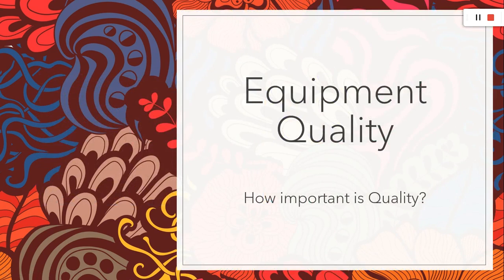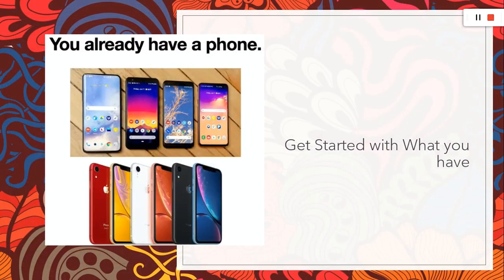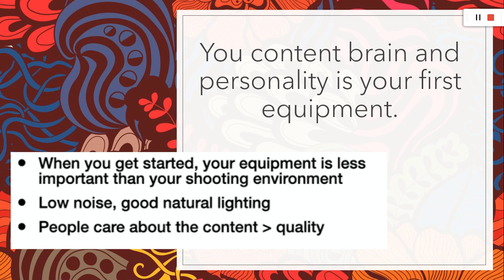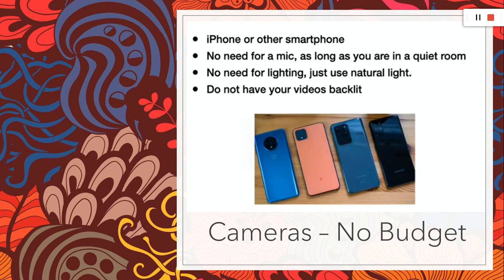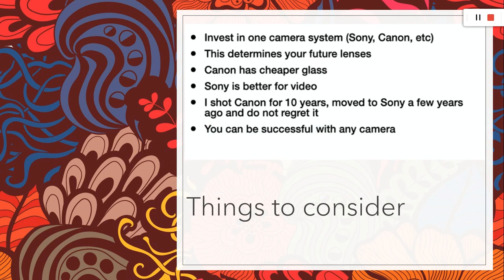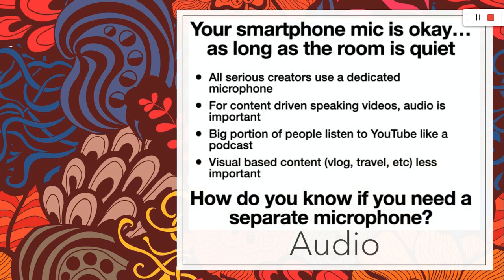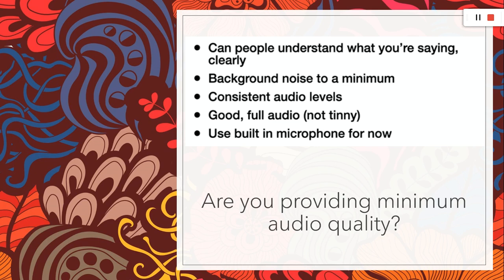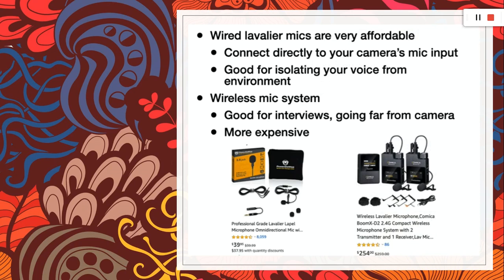BEST Equipment For YOUTUBE BEGINNERS 2022